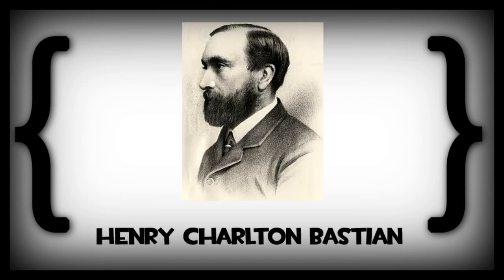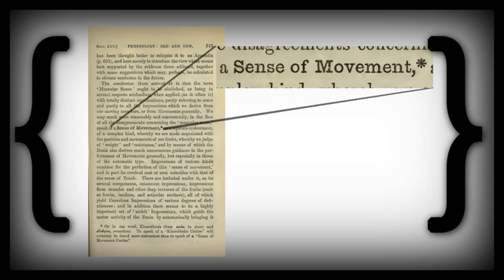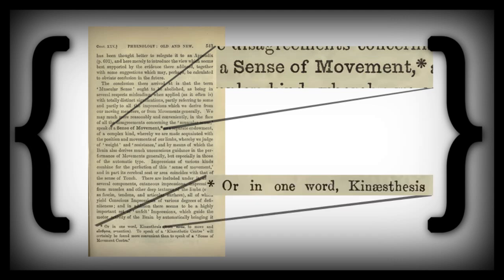Errant Signal - Kinaesthetics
This might as well be subtitled "Chris attempts to defend his mangled misappropriation of a real word."  Still, I think it's a concept worth bringing up with the gaming community at large.  It's something all gamers are aware of - the idea of visceral combat mechanics, really tight steering controls, or really rewarding jumping mechanics - but something that isn't discussed by designers nearly enough.  Kinaesthetic sensation is truly unique to interactive media, and only in games can it be fully explored.